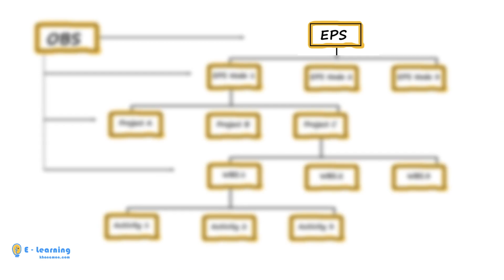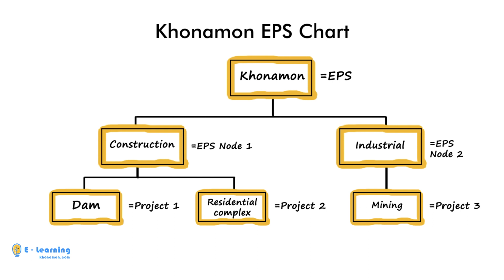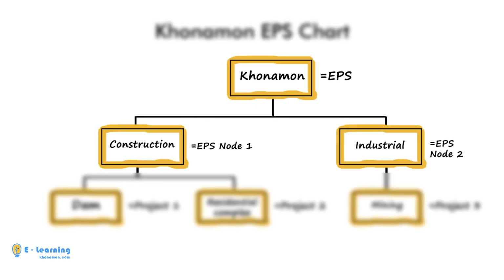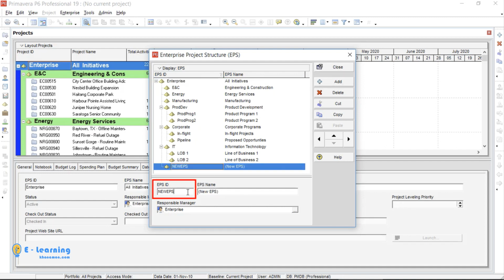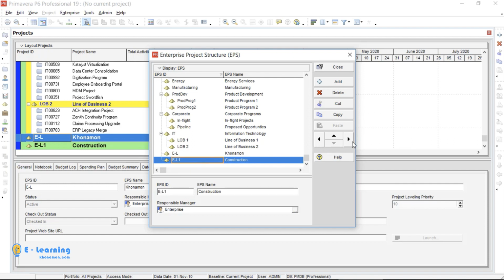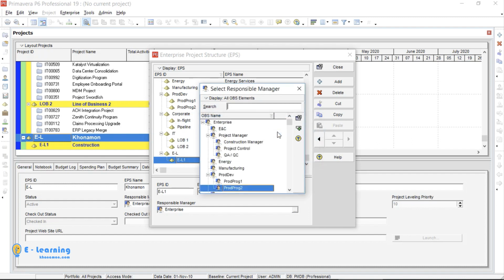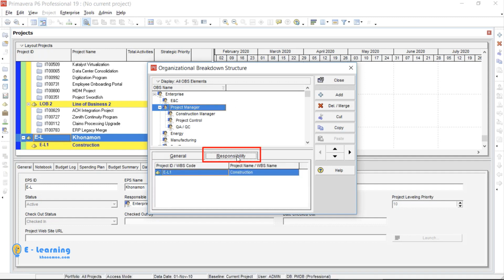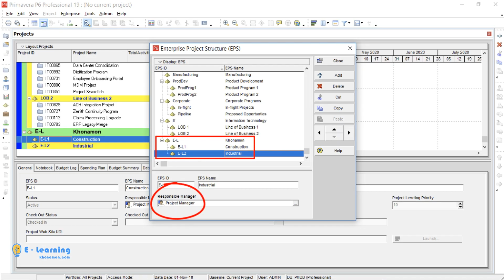Understanding EPS - What is it, how to create it and the differences with OBS!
This video is essential if you're working on a project in Primavera P6 and want to make sure you're getting the most out of your software! By the end of this video, you'll know all there is to know about EPS and will be able to create it efficiently with Primavera P6! understanding EPS - What is it, how to create it, and the differences with OBS!

In this Trip which we start Together, you will learn from basic to advanced levels of primavera to prepare a complete work schedule also analyze and tracking of Duplex Villa with a user-friendly environment and with lifetime Great Support ✌🏻